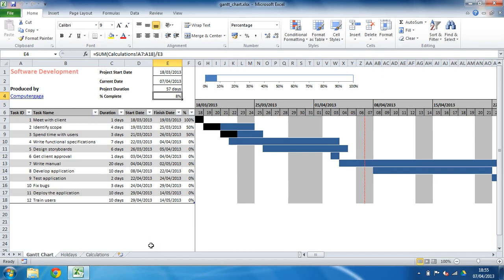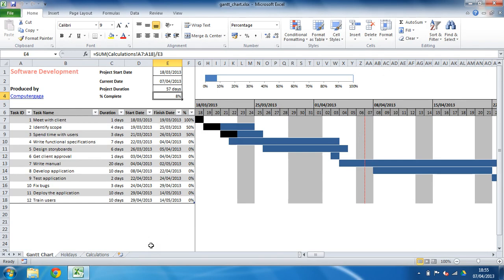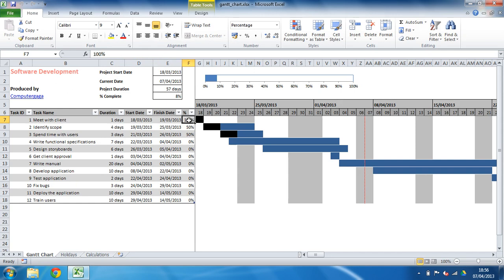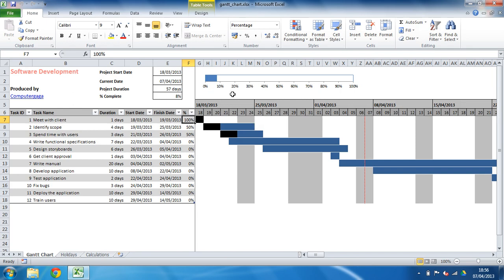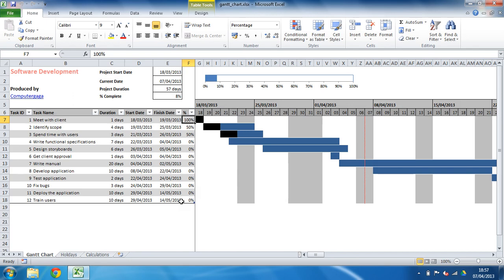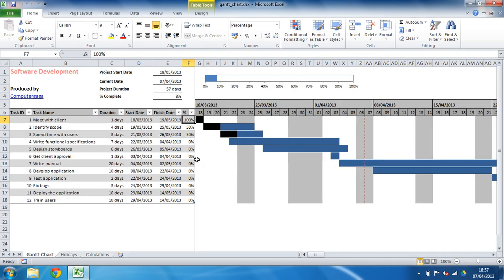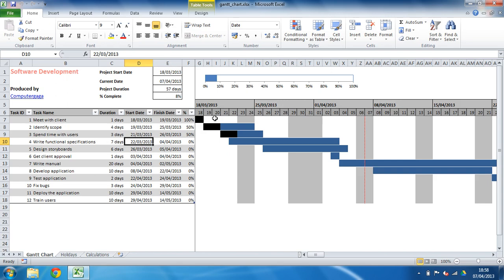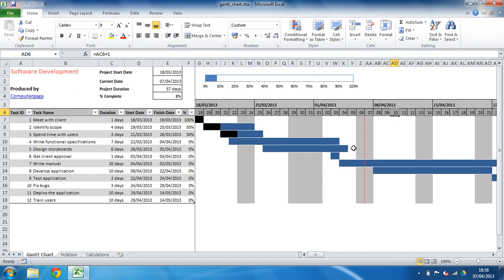Excel Gantt Chart Template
Create a Gantt Chart in Excel to plan and track the progress of a project.